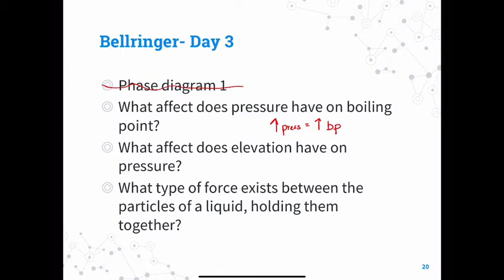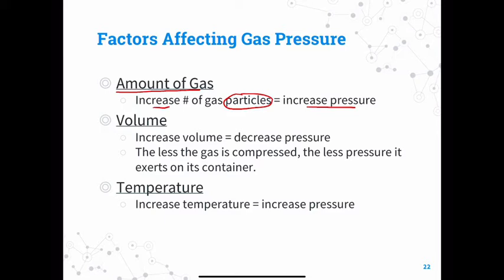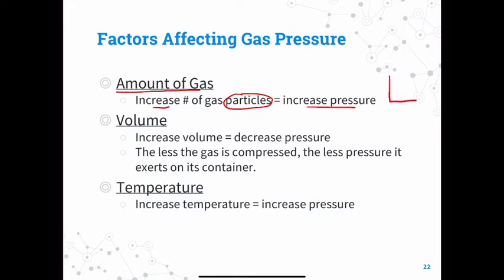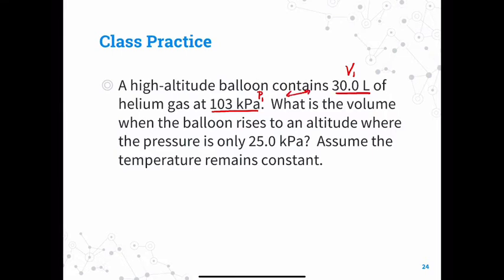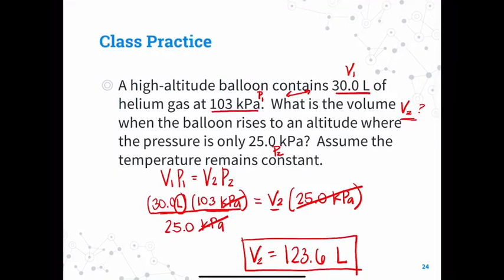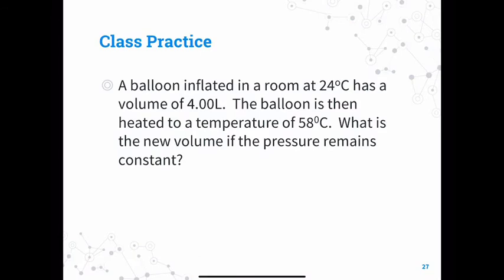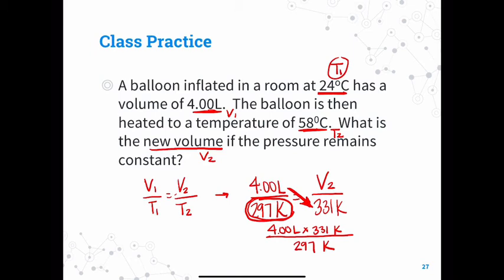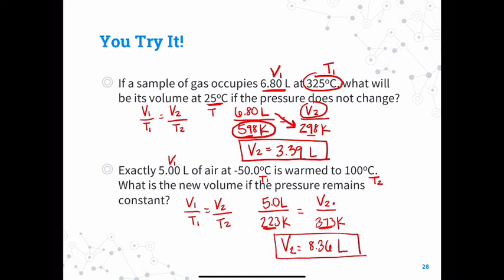December 10, 2020